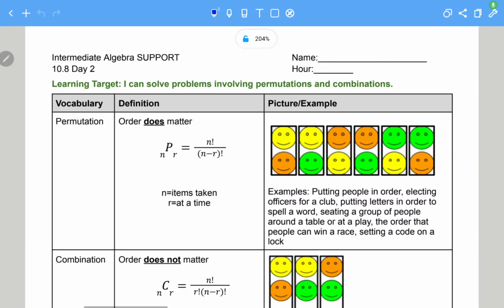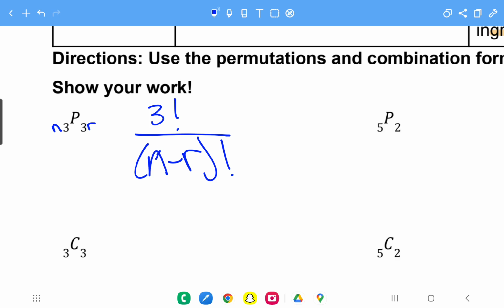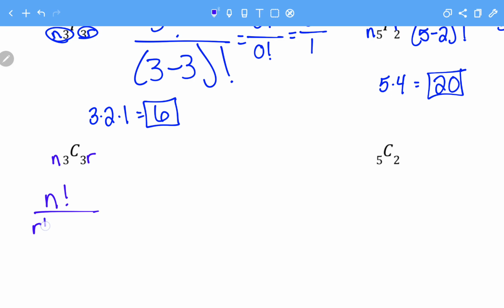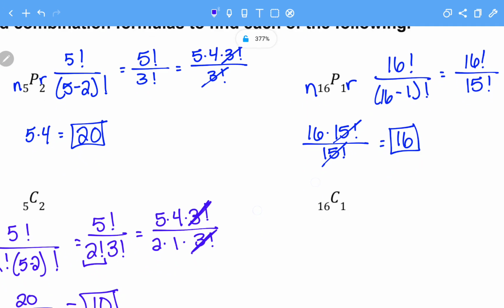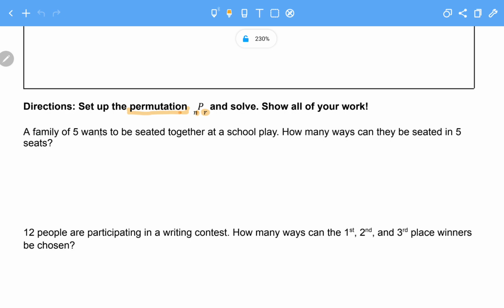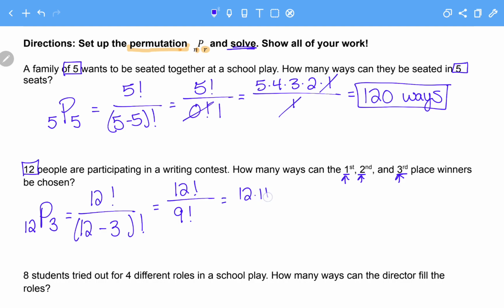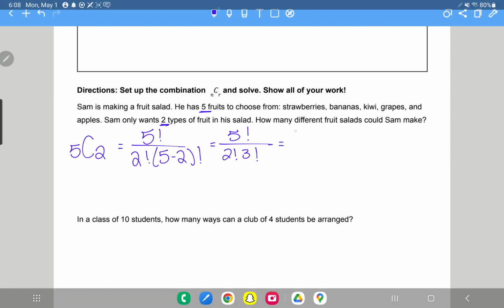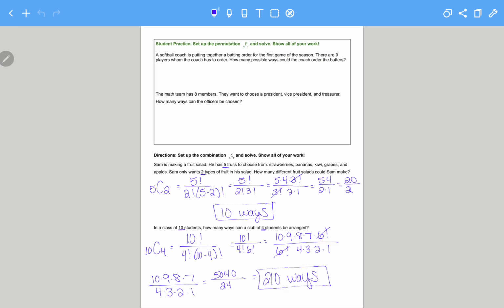Support 10.8 Day 2